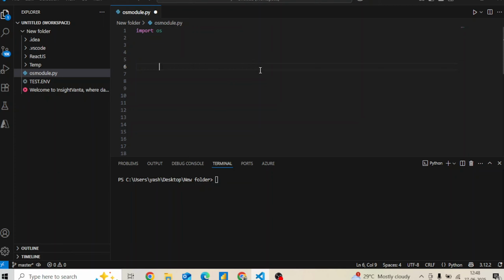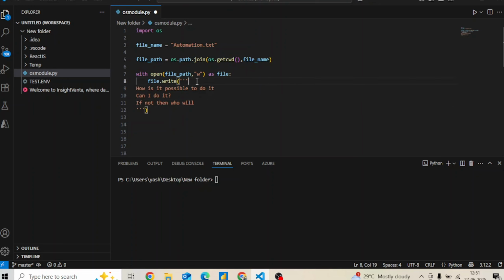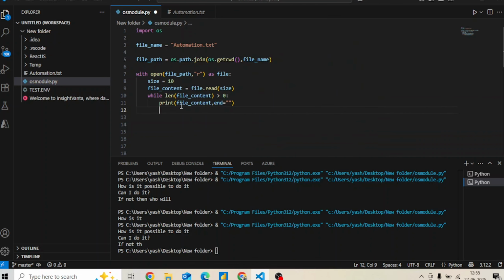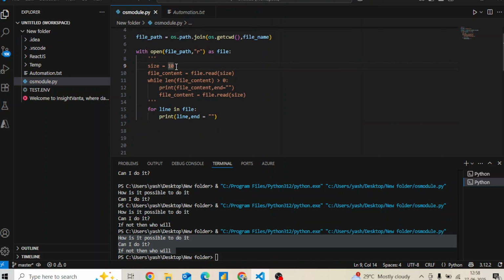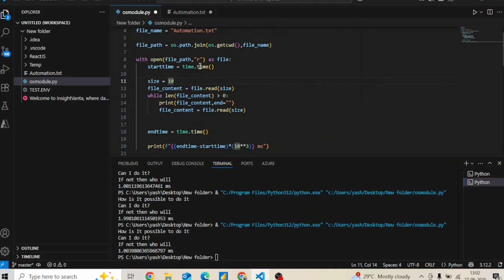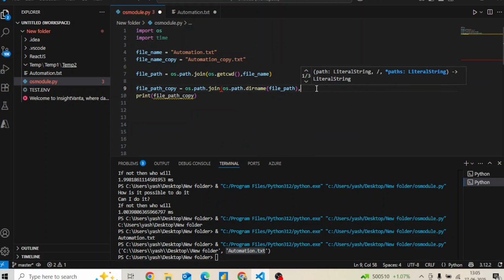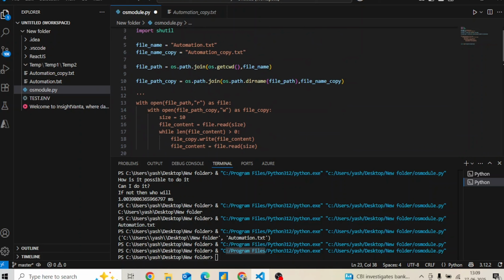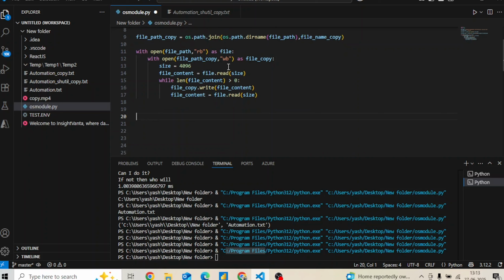File Handling in Python for Beginners | Read, Write & Manage Files Easily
Welcome to this comprehensive tutorial on File Handling in Python for Beginners | Read, Write & Manage Files Easily. If you're just getting started with Python and want to learn how to efficiently handle files, this video is for you! File handling is one of the most essential skills every Python developer must master, and we’ve made it simple for beginners through real-life examples and crystal-clear explanations.

In this video, we cover everything you need to know about managing files in Python, including how to open, read, write, and append files. We also dive into various file access modes such as r, w, a, and r+. Whether you are building a data processing application, an automation script, or learning Python for data engineering, understanding how to work with files is a must.

We'll also demonstrate how to use the os module to work with directories, file paths, and environment variables. By the end of this video titled File Handling in Python for Beginners | Read, Write & Manage Files Easily, you will have complete confidence in handling text and data files, and applying these skills in your real-world Python projects.

✅ What You’ll Learn in This Video:
How to open and close files using Python

Read entire files, specific lines, and file content line-by-line

Write and append data to files without overwriting existing content

Understand file modes: r, w, a, r+, w+, and a+

Use of the with statement for file handling (context manager)

Using the os module to navigate and manage file systems

Creating, renaming, and deleting files and folders

Best practices for error handling and file cleanup

This tutorial is beginner-friendly and assumes no prior experience with file operations. We explain each concept using simple language and easy-to-understand examples. By following along, you’ll gain practical experience and build a strong foundation in Python programming.

If you're preparing for job interviews, academic assignments, or building your coding portfolio, learning File Handling in Python for Beginners | Read, Write & Manage Files Easily is a crucial step in becoming a confident and efficient developer.

Ideal for students, working professionals, and self-learners

Covers theoretical and practical aspects of file handling

Real-world applications in data processing and scripting

High-quality visuals and engaging explanations

📂 Related Videos You May Like:

Python OS Module Tutorial

Python for Data Engineering Series

Data Processing with Python

💬 Questions or feedback? Drop them in the comments — we love hearing from you!

This video is about mastering Data Analytics using Power BI, SQL and Python. You will get a much deeper conceptual clarity on the use cases to master Data Analytics using Power BI, SQL and Python.